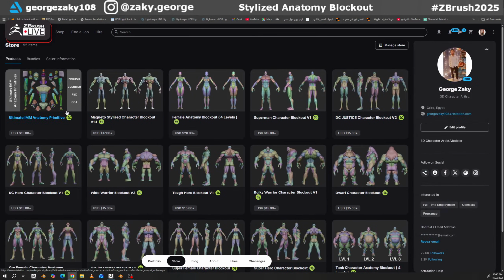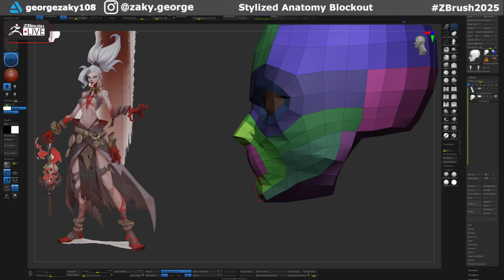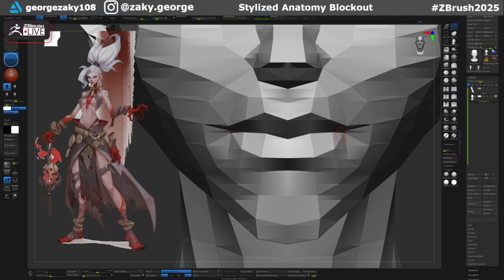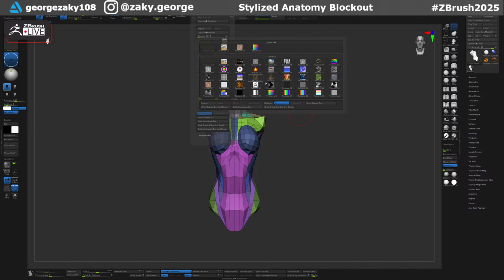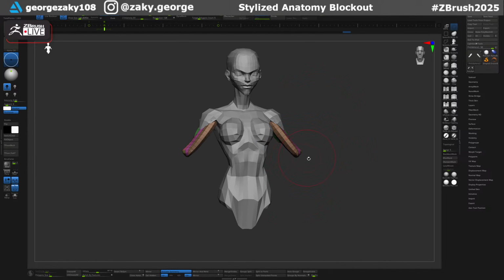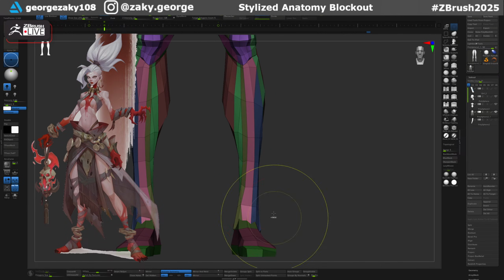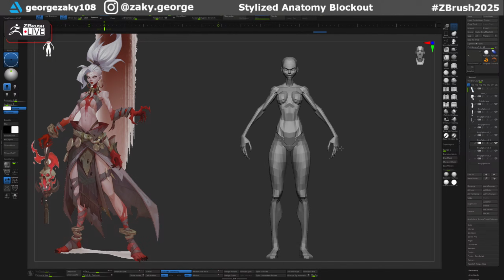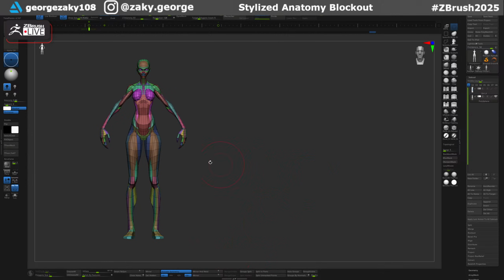Stylized Anatomy Blockouts with George Zaky - Zbrush 2025: Day 21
Easy peasy ways to make your stylized anatomy super cool without any stress.